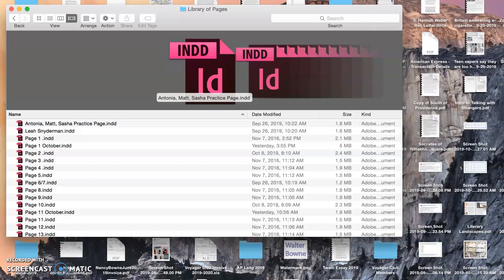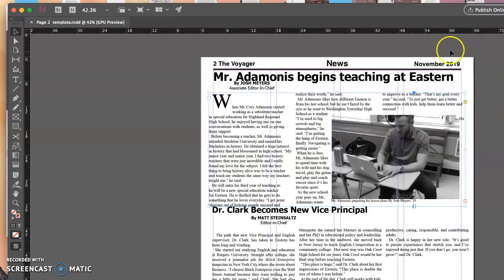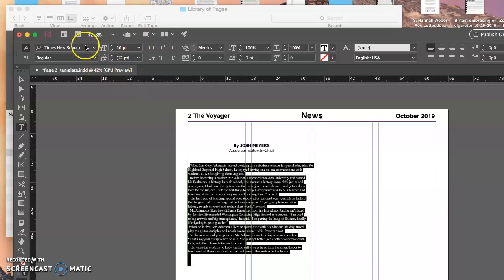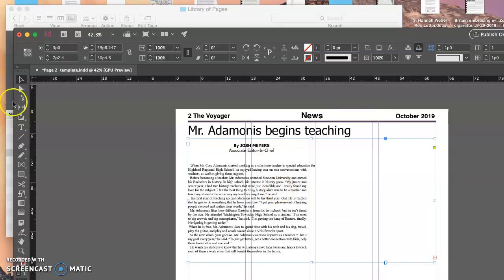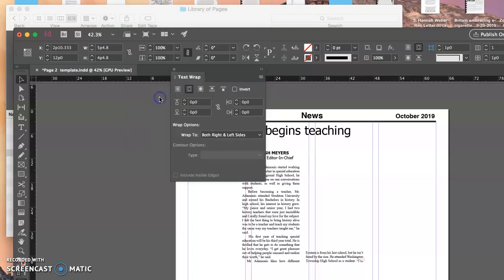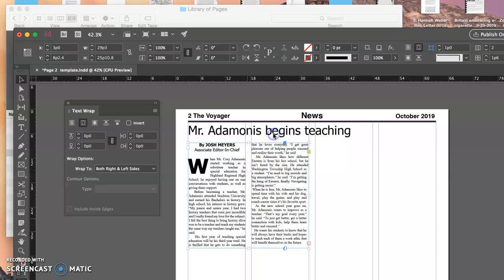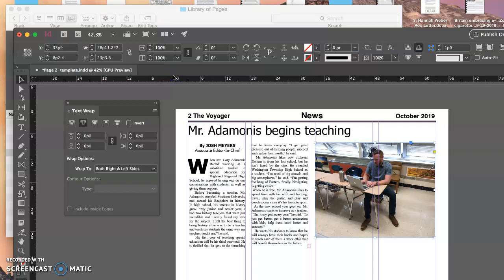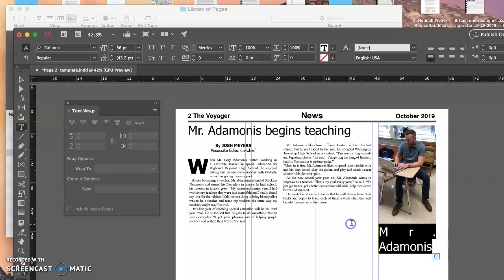Adobe InDesign Basics with Mr. Bowne of The Voyager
Mr Bowne, the journalism teacher and adviser of Eastern's award-winning newspaper, The Voyager, goes through the basics of InDesign for his staff. This is Part I of an ongoing series.